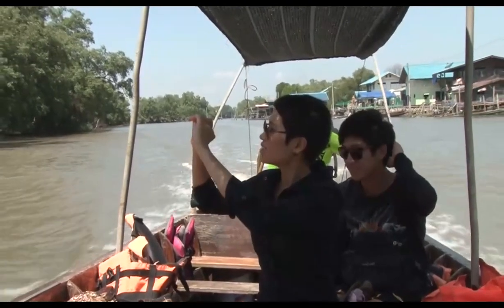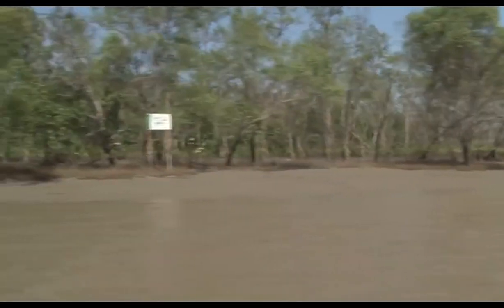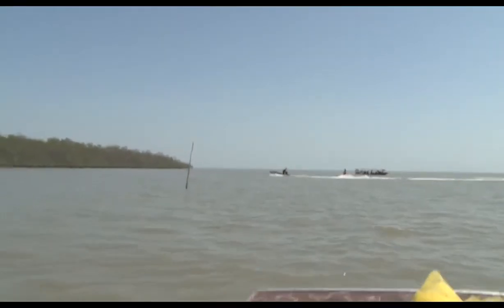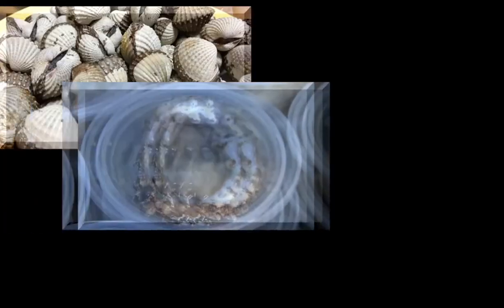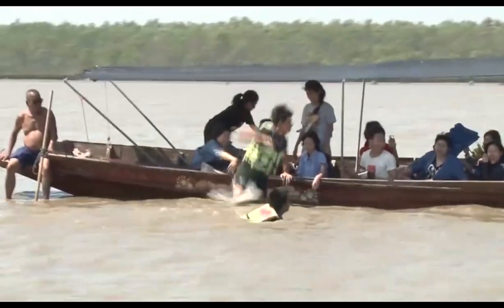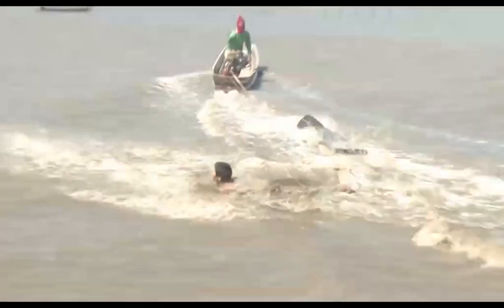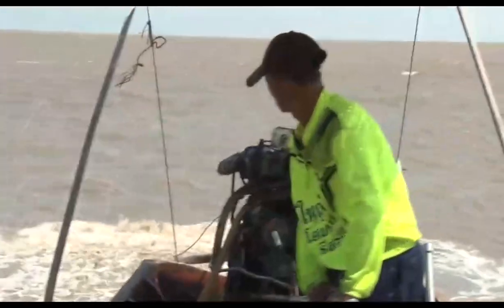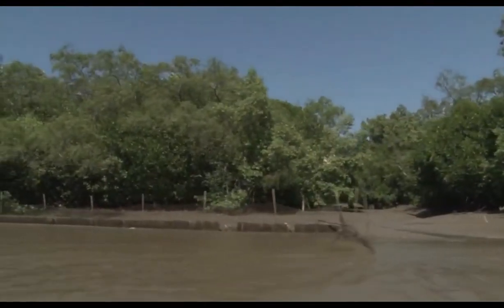Fun in the mud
An easy weekend escape from Bangkok, Klong Kone, a rustic Maeklong delta community, offers fun activities in its muddy, mangrove topography.

Get the latest news, politics, business, sports, travel, lifestyle and technology stories - the world's window on Thailand.